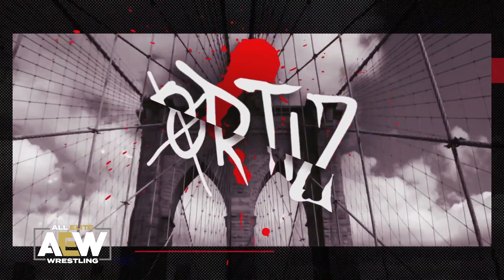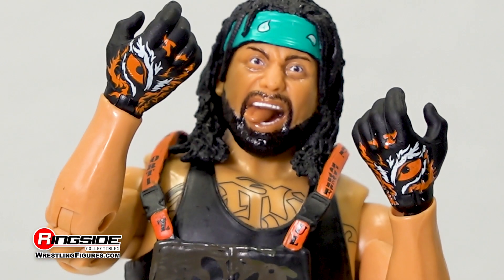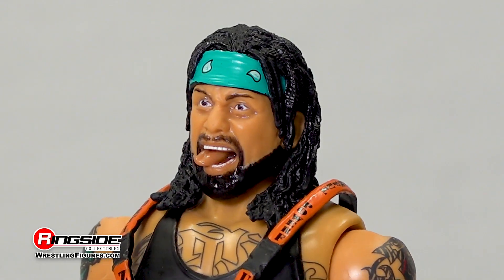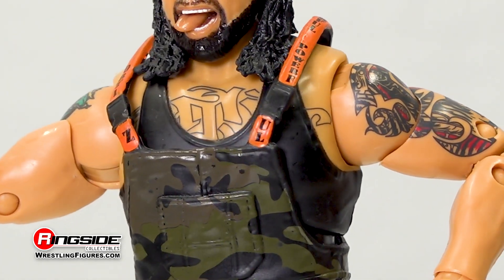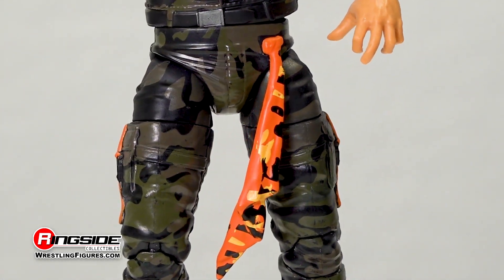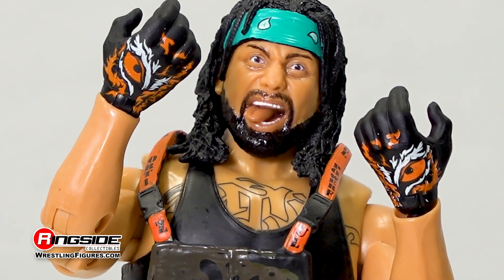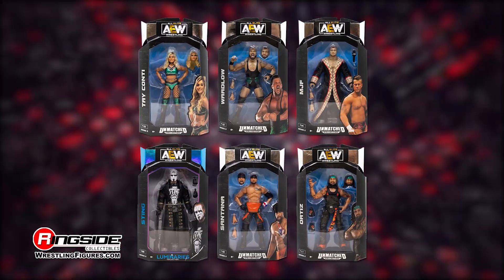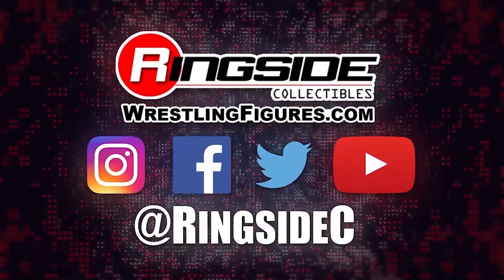AEW Figure Insider: Ortiz - Jazwares AEW Unmatched 2 Wrestling Action Figure!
Powerful is bigger and better than ever with an inside look at the Ortiz AEW Unmatched 2 wrestling figure from Jazwares!